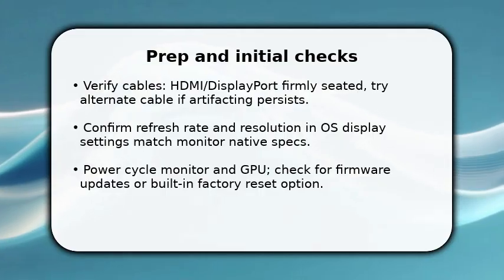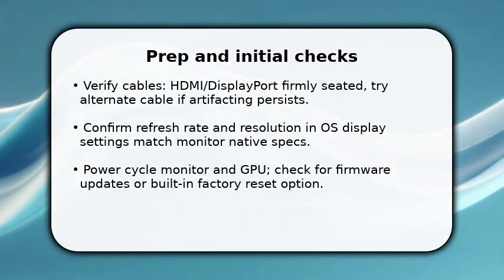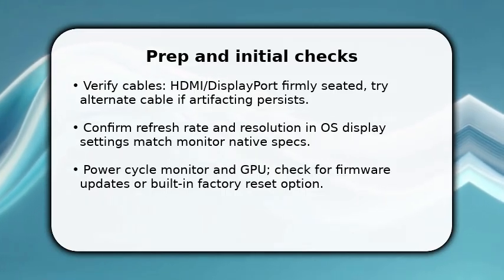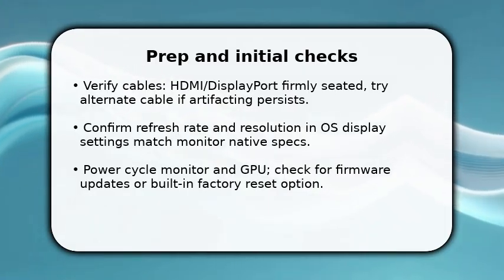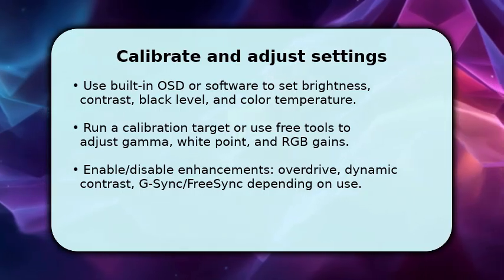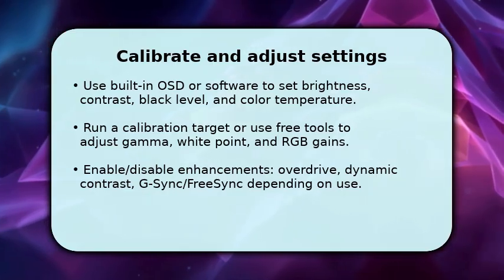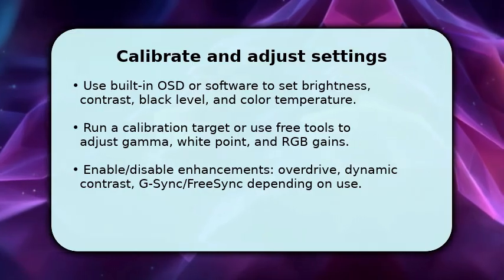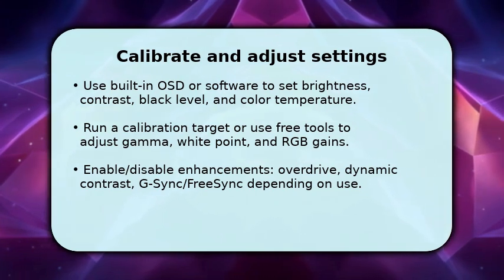How to Fix Monitor Quality (full Guide)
Discover comprehensive techniques to enhance your monitor' extrinsic quality. This full guide covers troubleshooting common issues, calibration methods for accurate color representation, and optimizing settings on various operating systems.